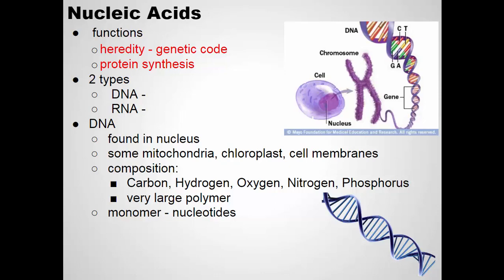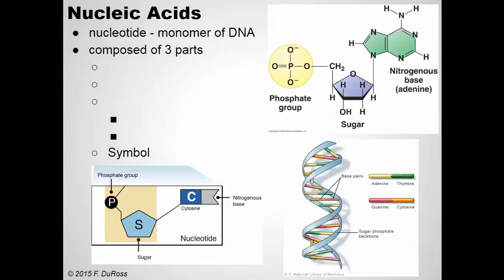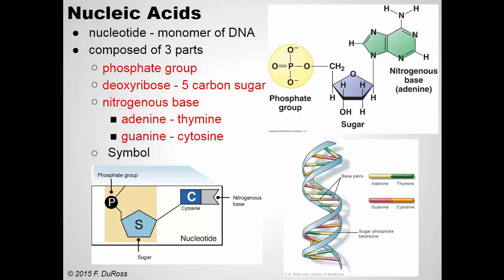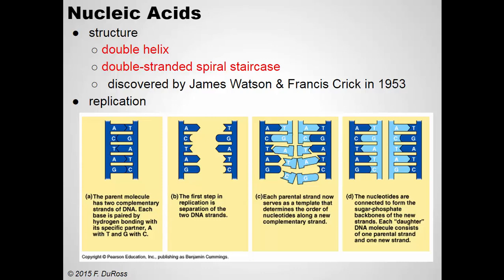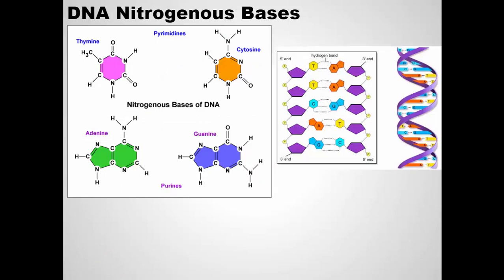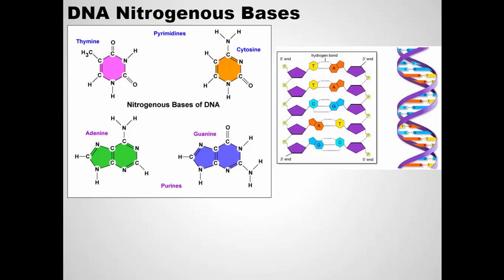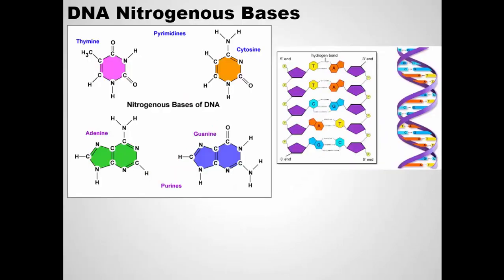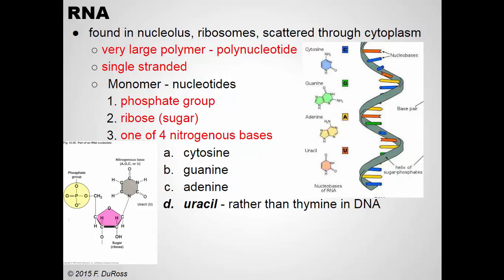AP Bio Prep - Nucleic Acids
In this video we discuss nucleic acids